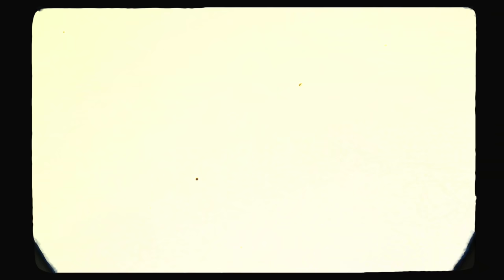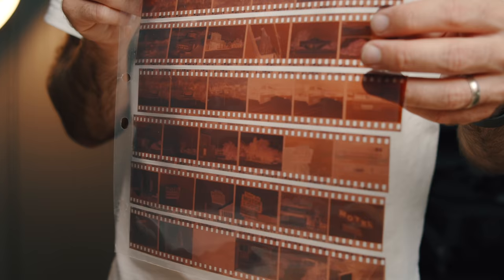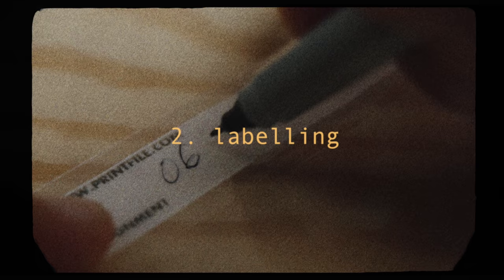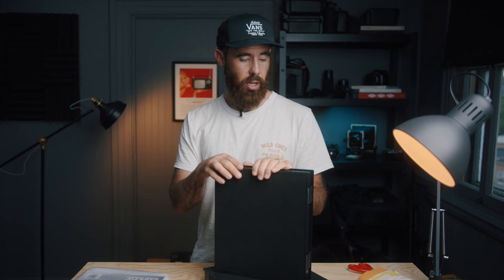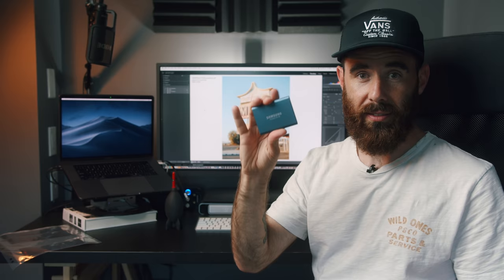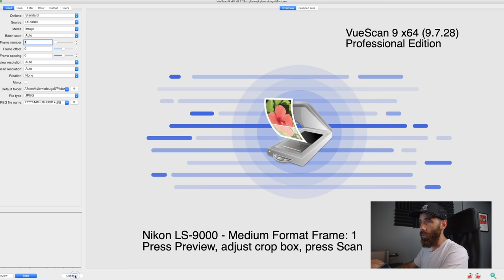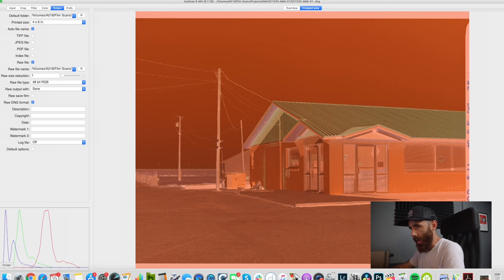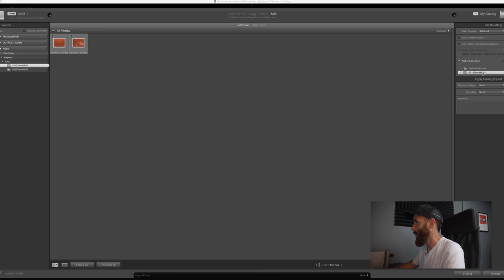Film Scanning, Storage, and Organizing - My Workflow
Buckle up, this is a long one! My complete film scanning workflow, from storage to labelling to scanning. Hope this helps anyone who is looking to be a bit less sloppy with their approach.

Print File 120 Holder
Print File 35mm Holder
Besfile Archival Binder
Nikon Coolscan 9000 Scanner